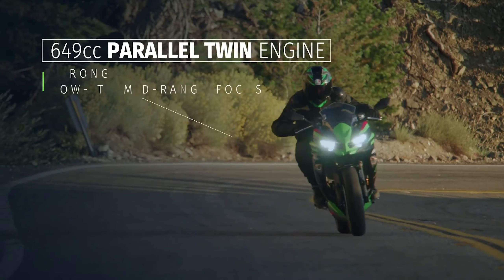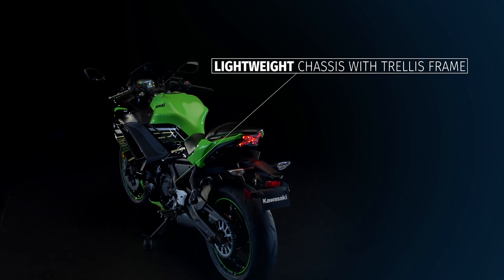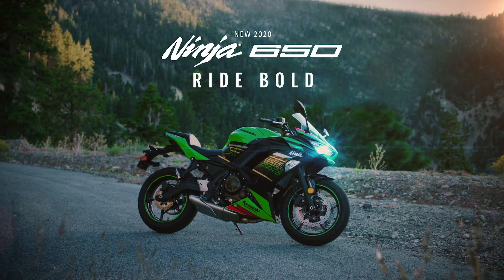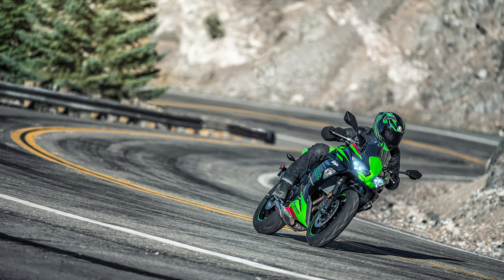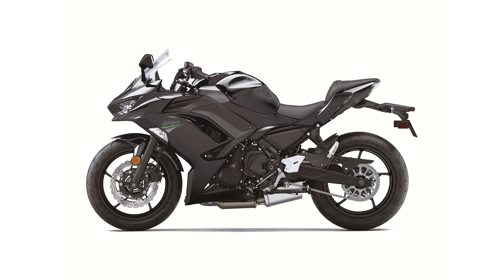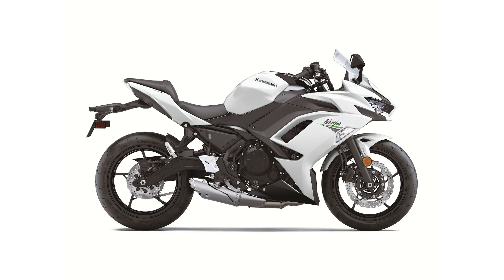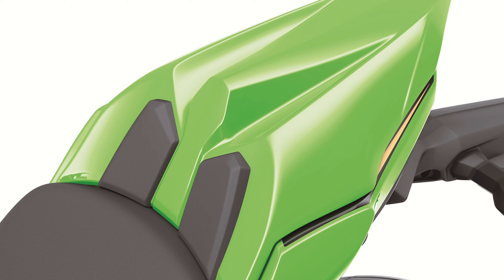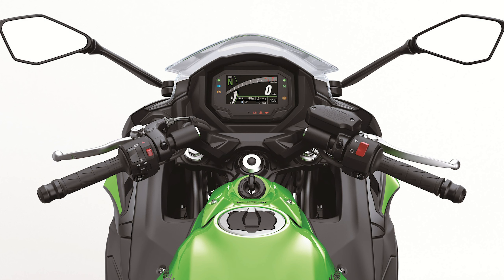2020 Kawasaki Ninja 650 ABS // Officially Launched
A few weeks ahead of EICMA, Kawasaki dropped its 2020 street bike lineup, which includes a redesigned Ninja 650. The upgrades include a fresh new face and a flock of technologies. Here is what you need to know.

MY GEAR: